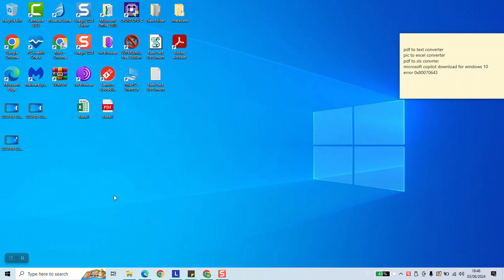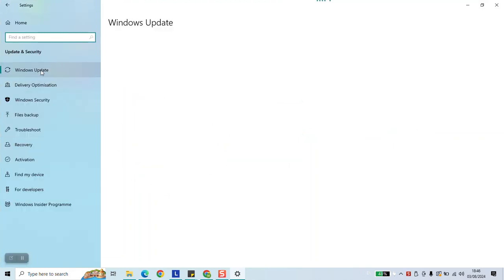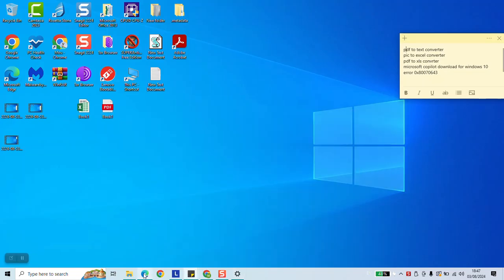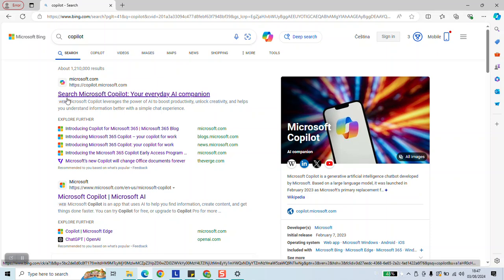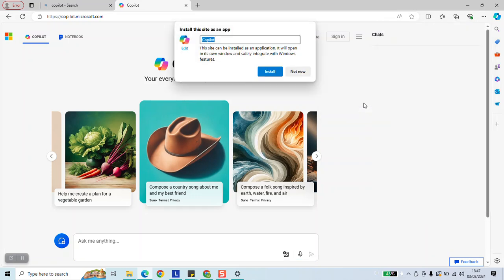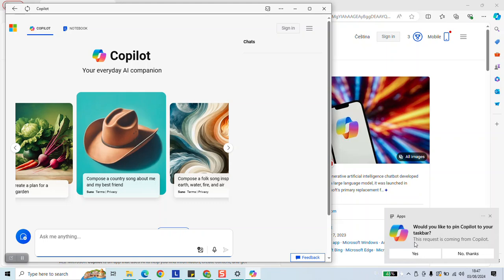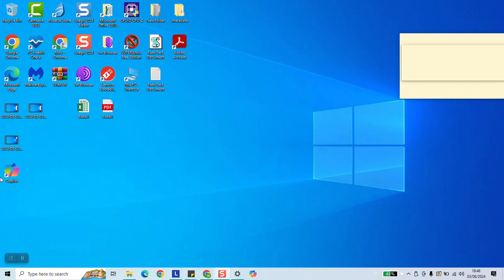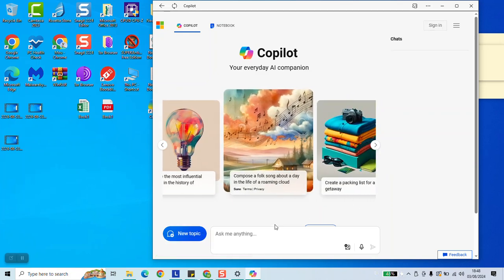How to install windows copilot on windows 10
Learn how to install Windows Copilot on your Windows 10 PC with this step-by-step guide. Enhance your productivity by integrating this powerful AI assistant into your system. Follow the easy instructions to get started quickly!